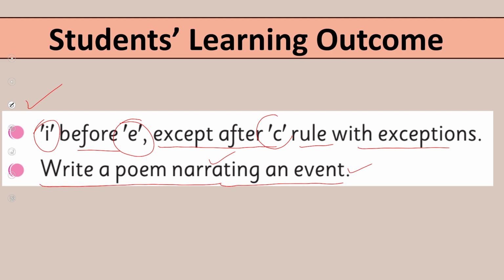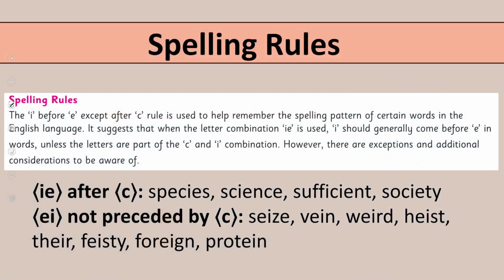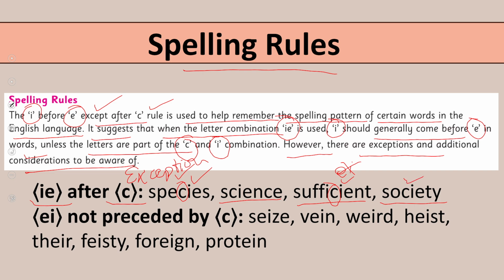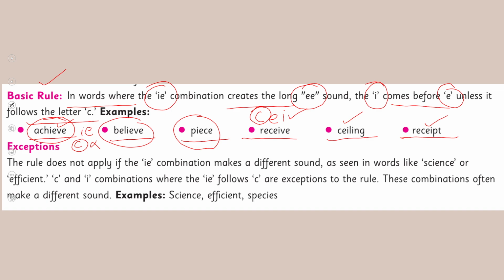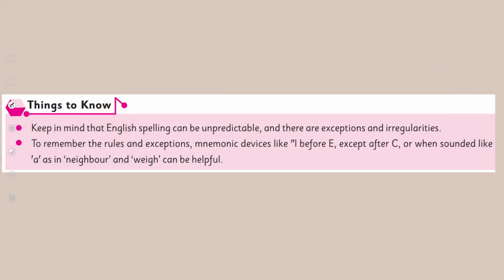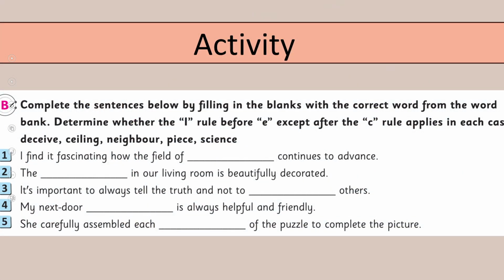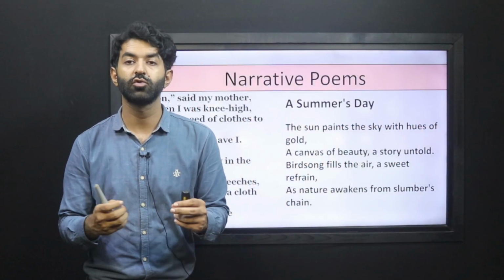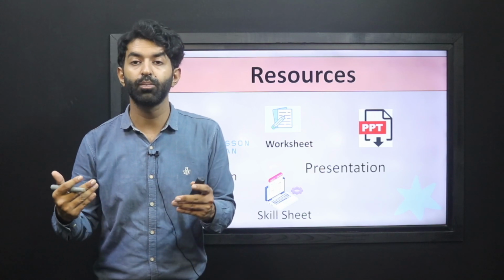English 8 Unit 6 Lecture 5b || NCP 2022-23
1.PowerPoint Presentation